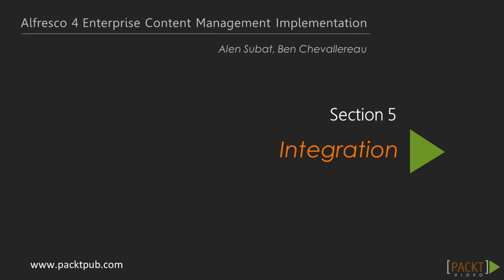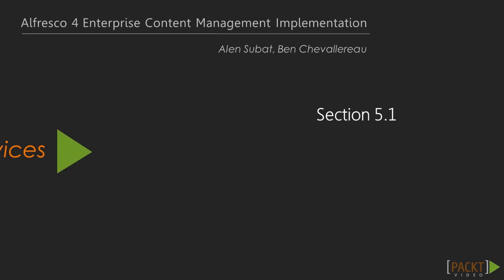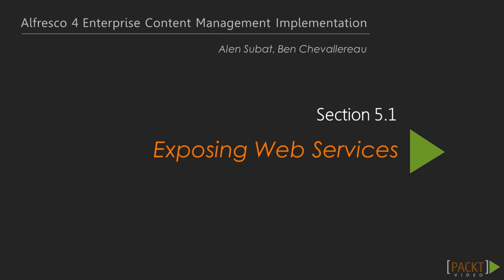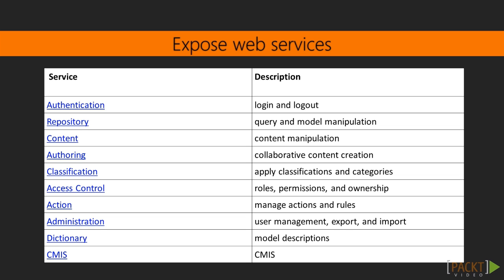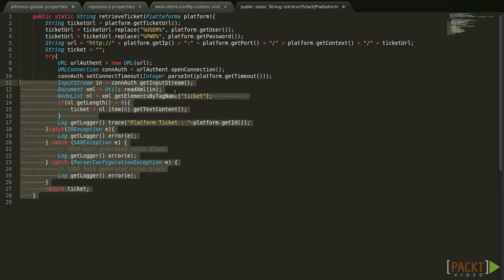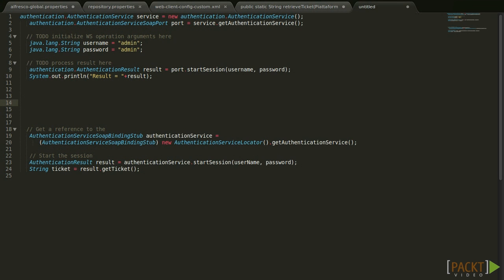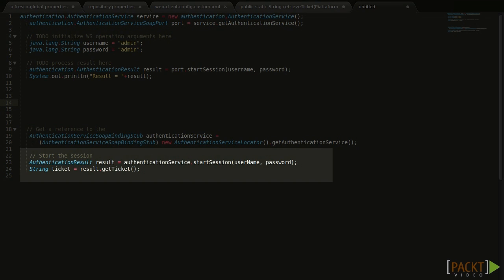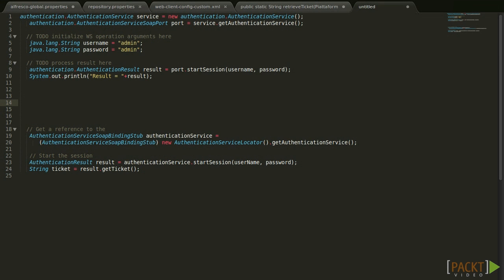Alfresco 4 ECM Implementation Tutorial: Exposing Web Services | packtpub.com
Web services that are designed for remote repository access make it easy to understand and develop solutions. They also provide access to as many client languages as possible.
• Create a Java class
• Connect to a remote repository using authentication web services
• Obtain an authentication ticket from the remote repository